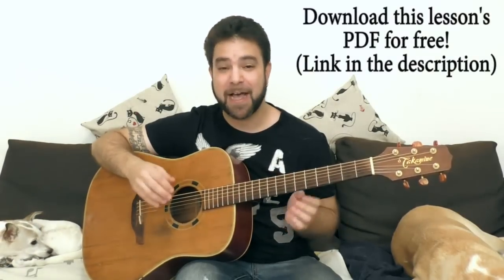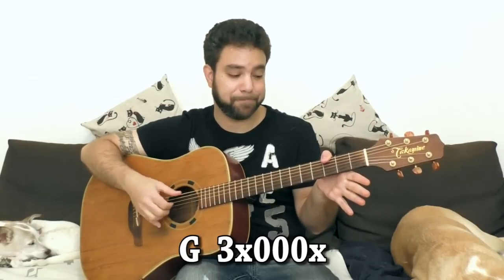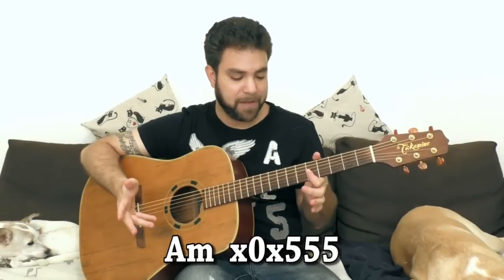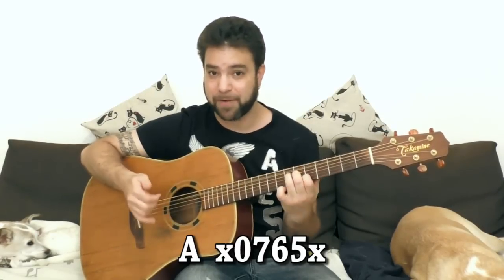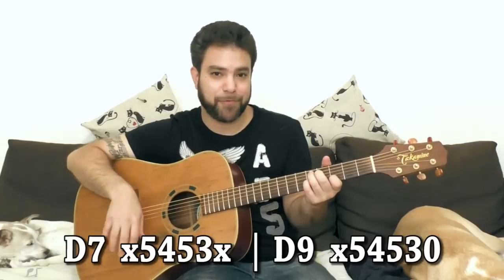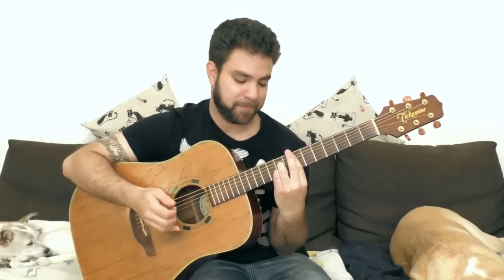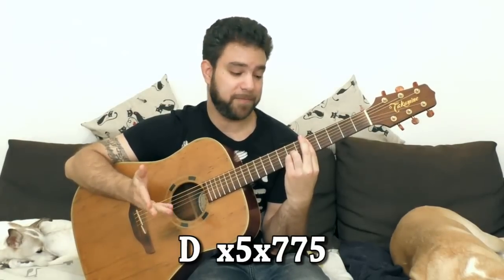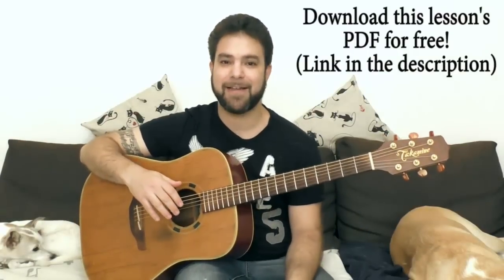22 Easy Chord Shapes Especially for Fingerstyle - Guitar Lesson Tutorial w/ TAB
Download the PDF file for this guitar lesson